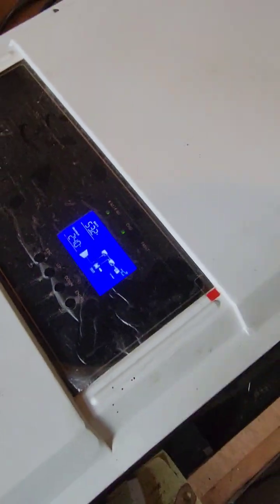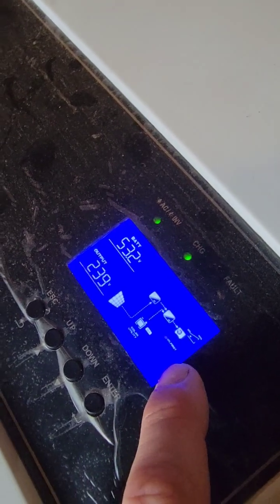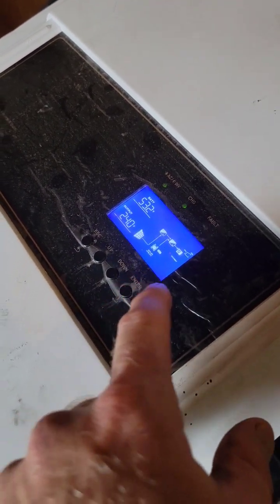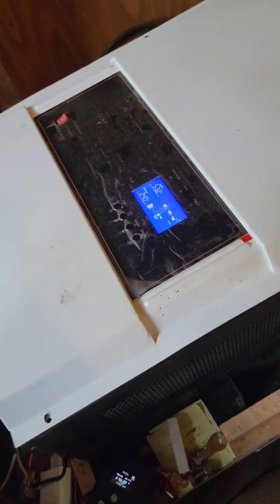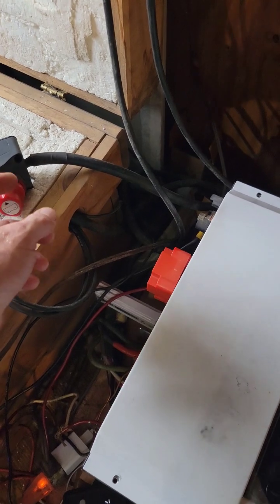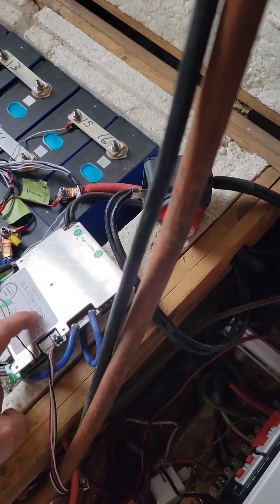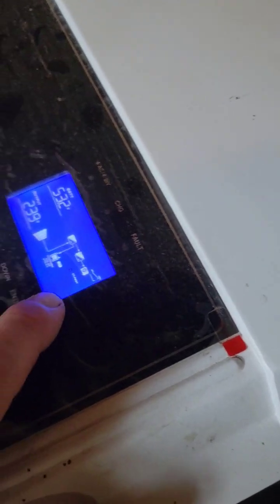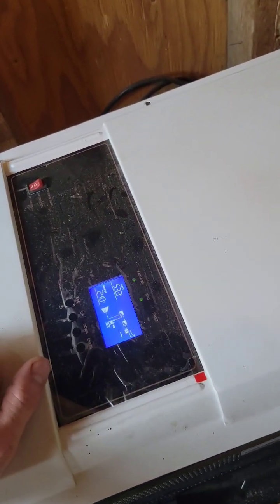Growatt not charging batteries from solar panels. - Solved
Growatt SPF 1200T DVM-MPV 12kw Inverter solar charge controller off grid no charge output to batteries.  Error code 03 and 04. high battery voltage and low battery voltage.